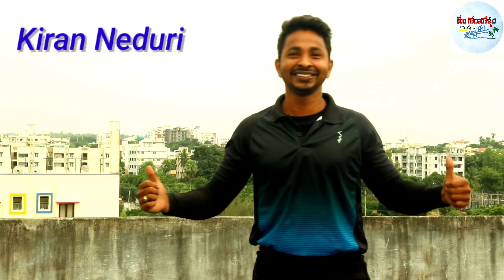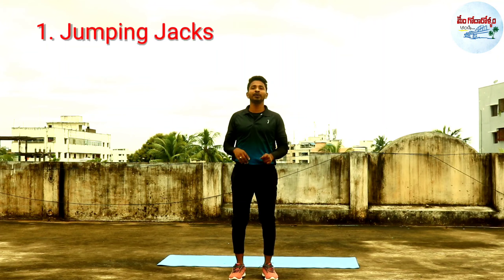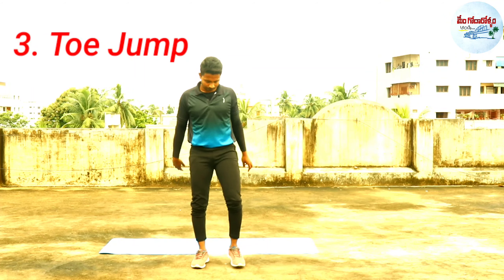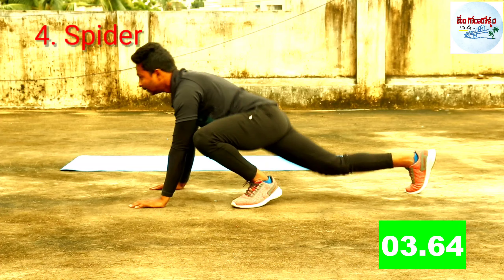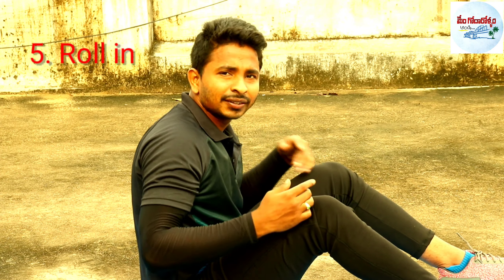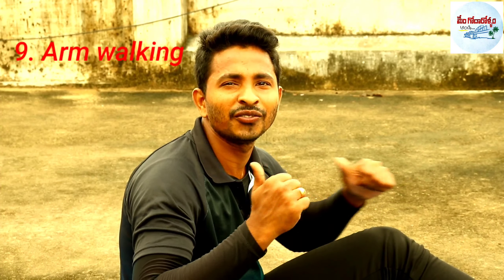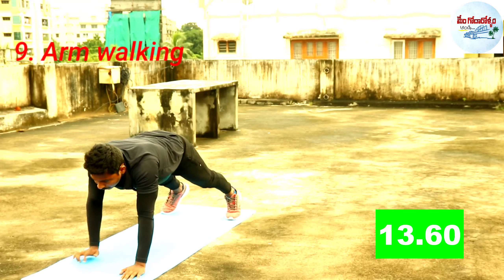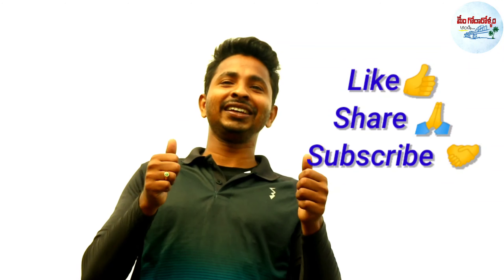Belly fat reduction at home || Basic workout || simple exercises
Belly fat reduction || Basic workout || home workout ||easy fat removal || fat reduction at home || simple exercises || @memgodarollamandi